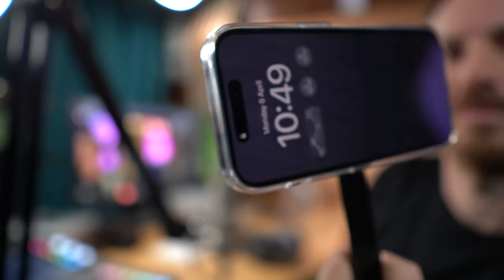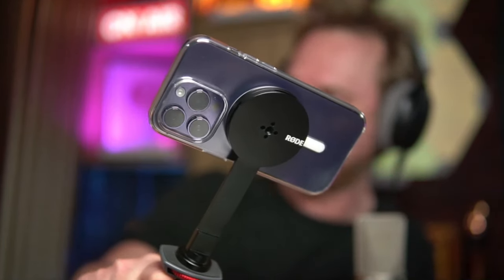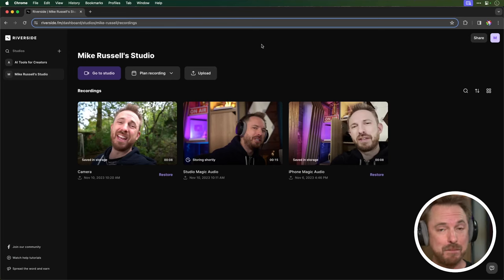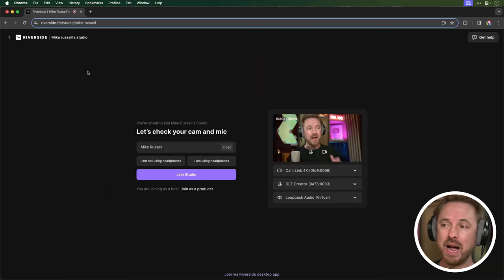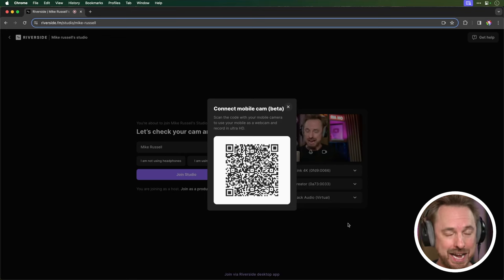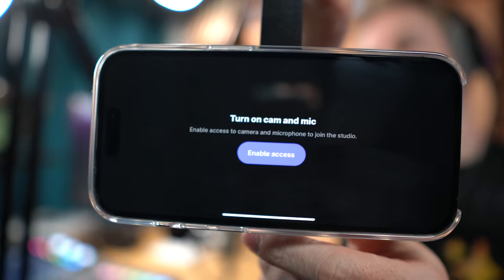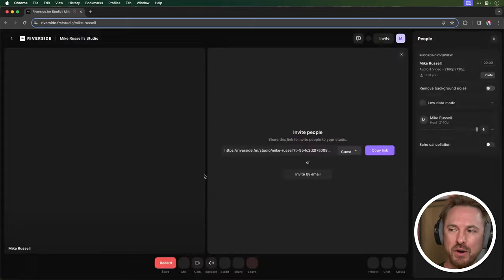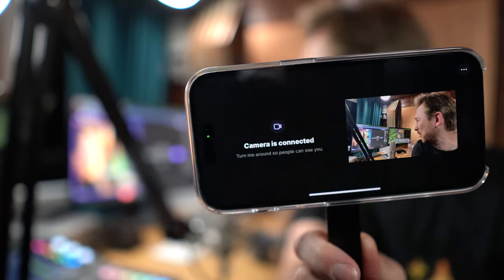Unlock Secret - Turn Your Phone into Webcam!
In this video I am showing you a brand new feature on one of my favourite apps to turn your mobile phone into a high quality webcam. It honestly couldn't be any easier!

0:00 Video Start
0:16 About Riverside.fm
0:55 Activating Mobile as a Webcam
2:30 Summary

Also featured in the video a brand new phone mount from Rode - compatible with magsafe iPhones. Works amazingly well if you want to quickly put your phone on a tripod!